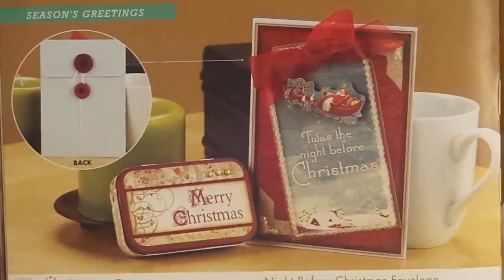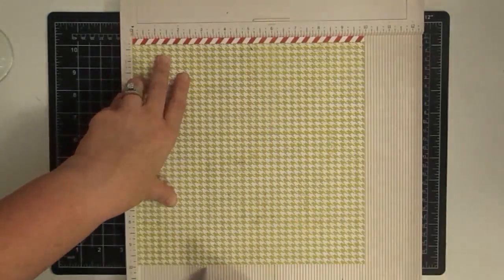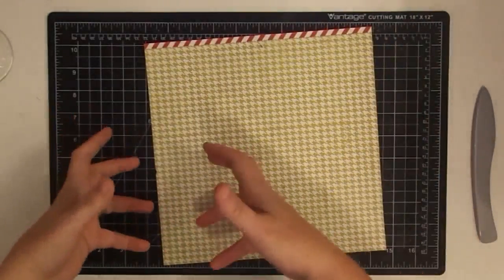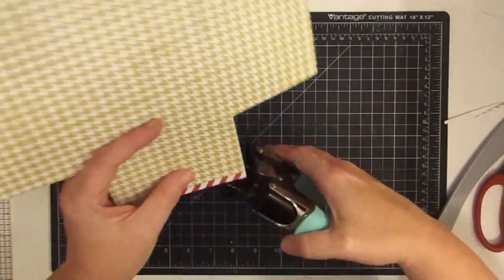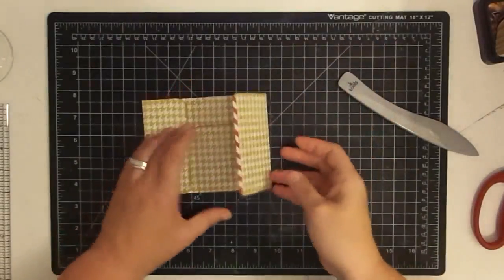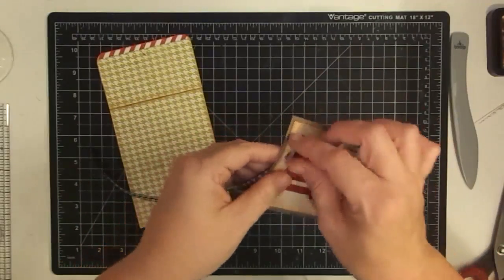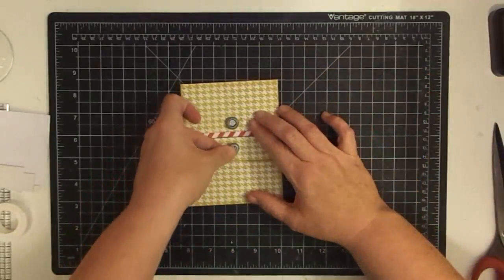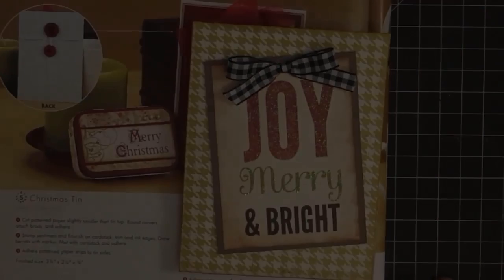Christmas in July Policy Envelope Gift Holder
In this video we will make a policy envelope from a 10 x 10 piece of paper and I will show you how I do it step by step.  I hope you enjoy!!

Purchase Stamps